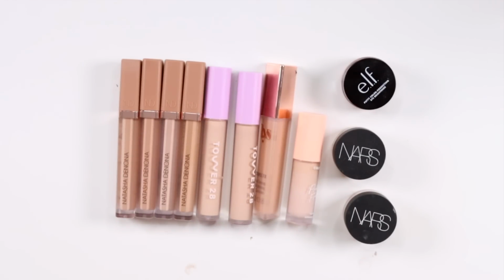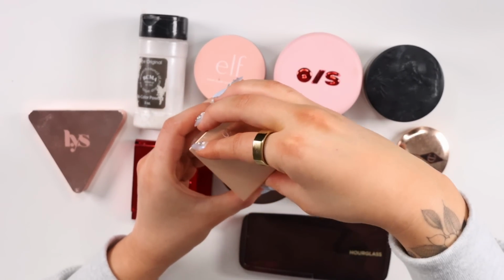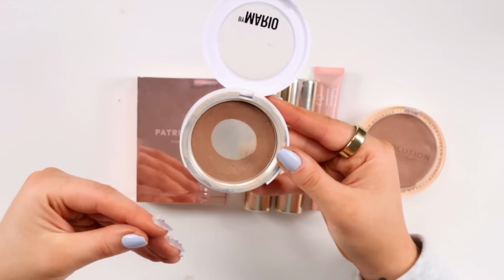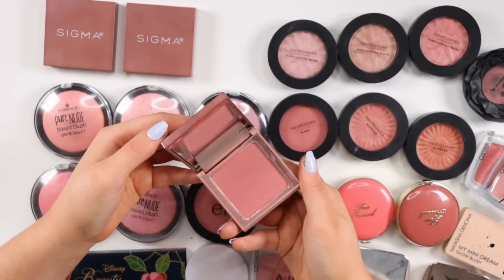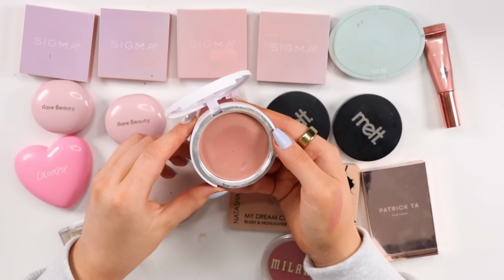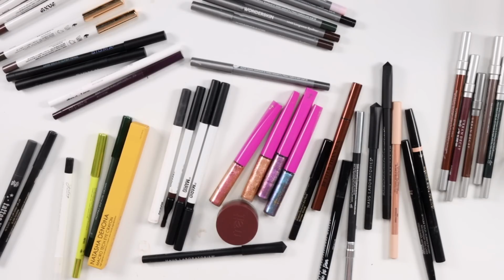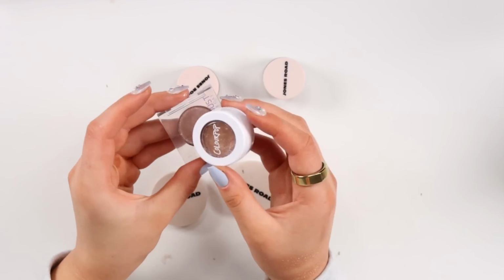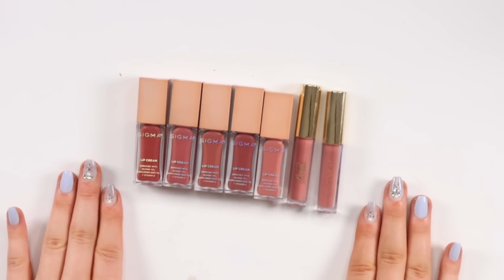My ENTIRE Makeup Collection | Makeup Inventory 2024 + Speed Reviews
Today I'm showing you ALL of the products in my makeup collection! I also give mini reviews and opinions on most of the products :)

I can't find the EXACT ones but the ones I'm wearing are by Kiss

IMPORTANT LINKS

AMAZON STOREFRONT

HELPFUL VIDEOS

DISCOUNTS

FAQ